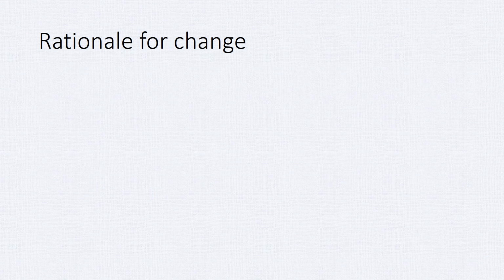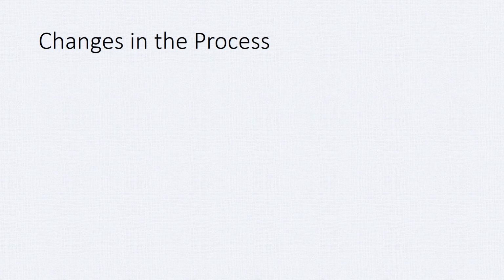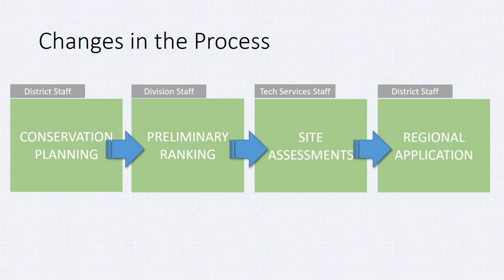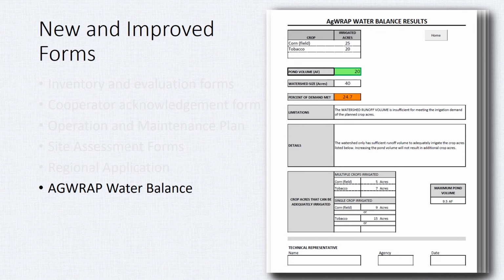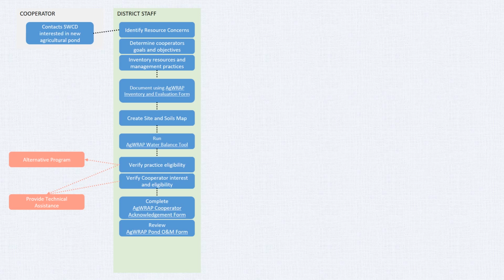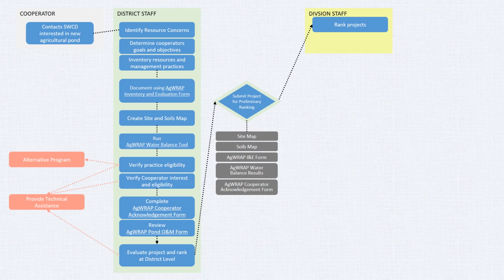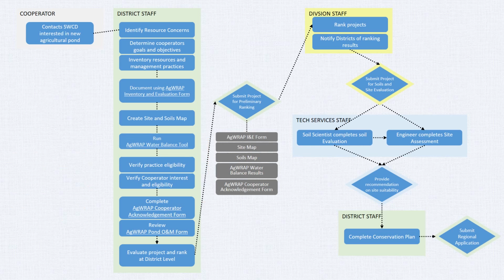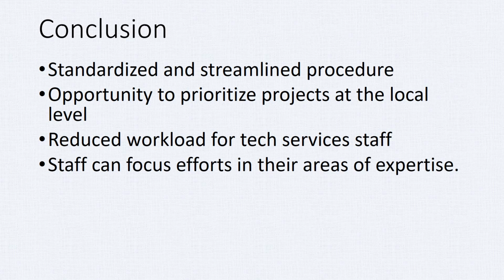AgWRAP Regional Application Process for Agricultural Ponds